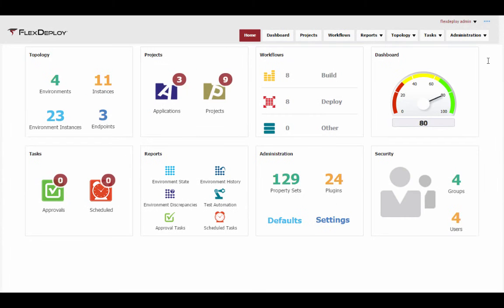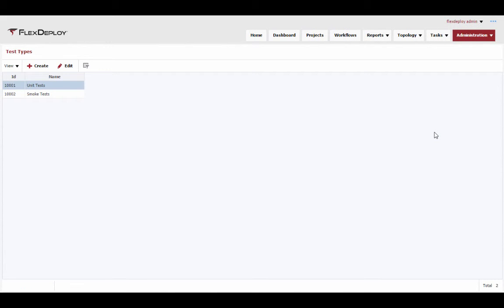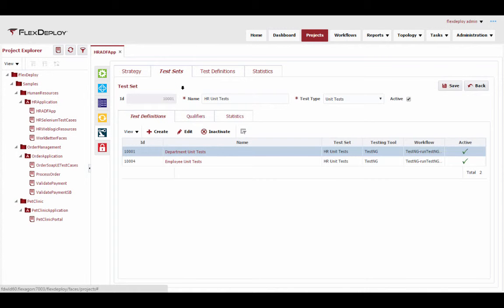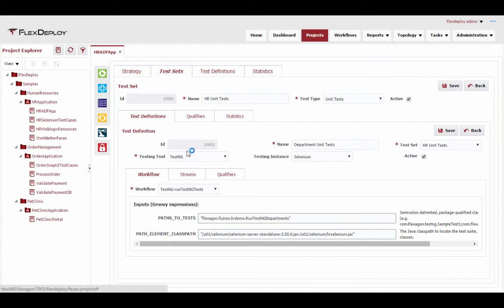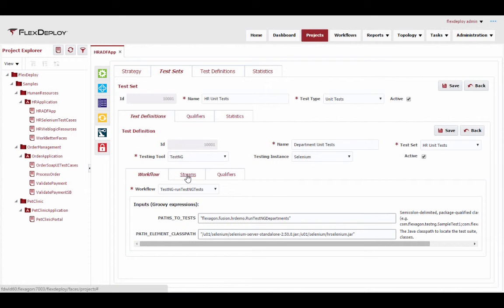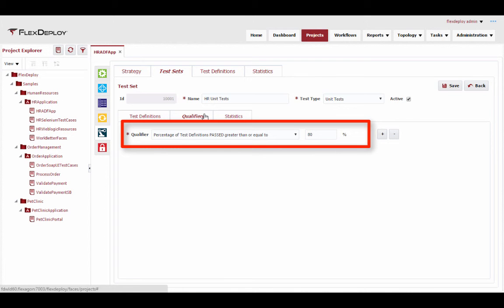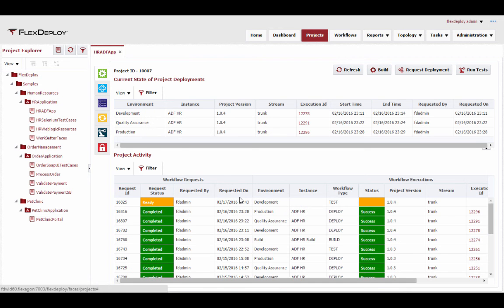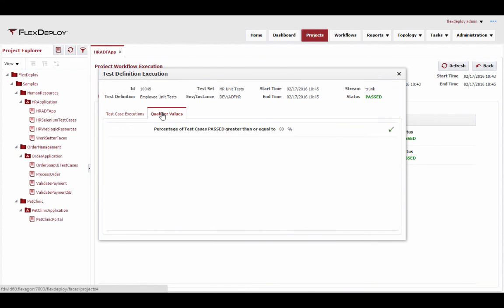FlexDeploy Learning Series - Test Automation Part 1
This is the first of two parts of the test automation video in our FlexDeploy learning series. FlexDeploy provides a robust test automation framework which incorporates tests into the build, deploy, and release life cycles. In this video we cover test configuration and on-demand execution.